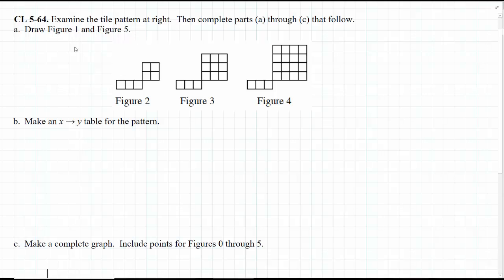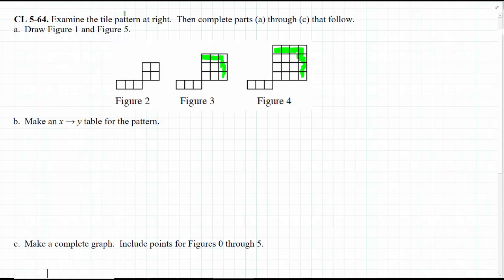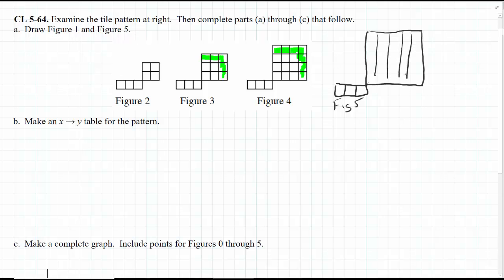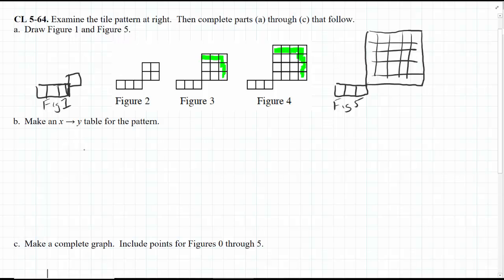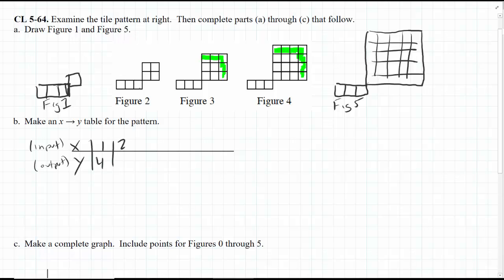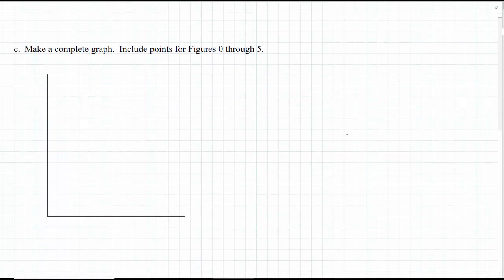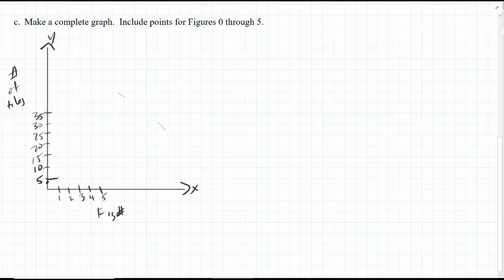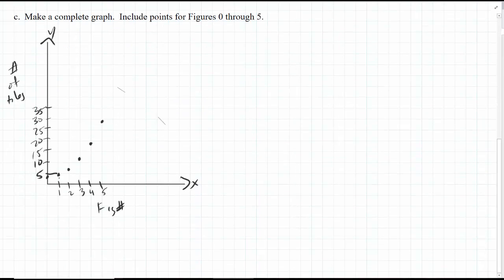Course 3 CPM 5-64